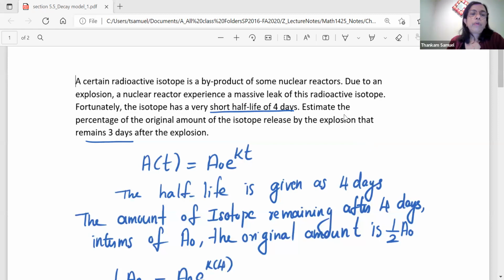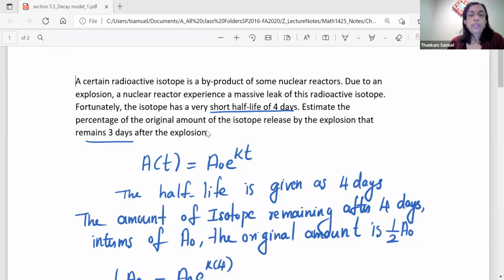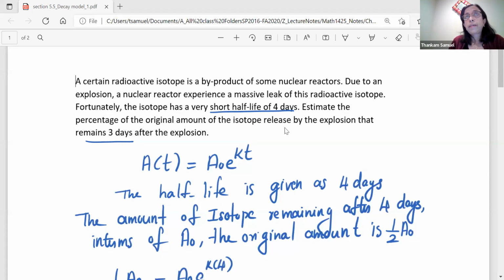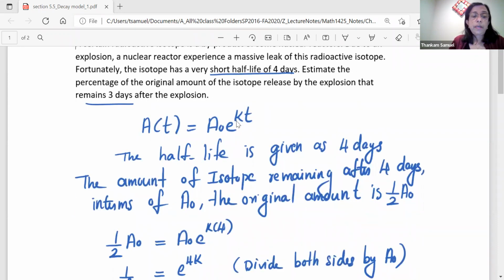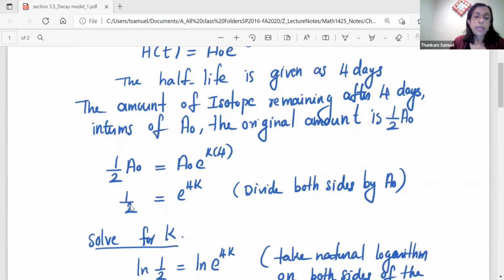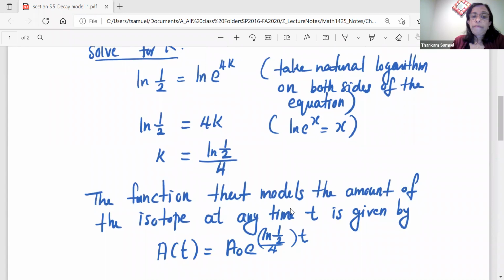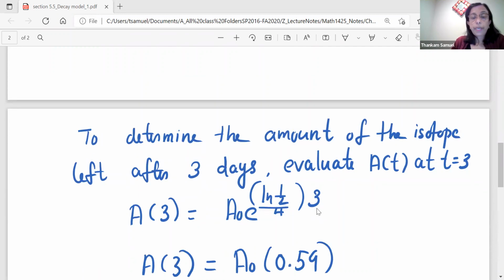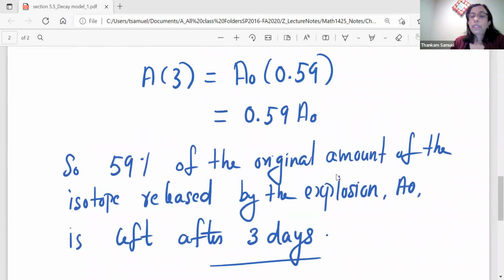Exponential Decay Model Application problem